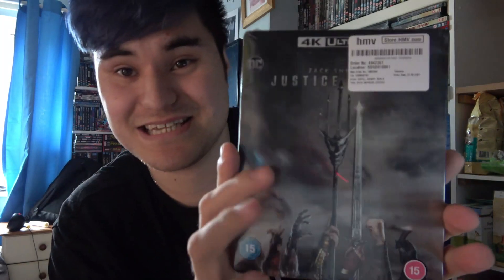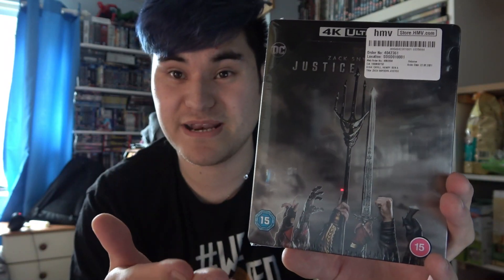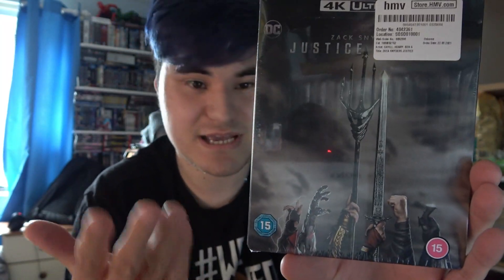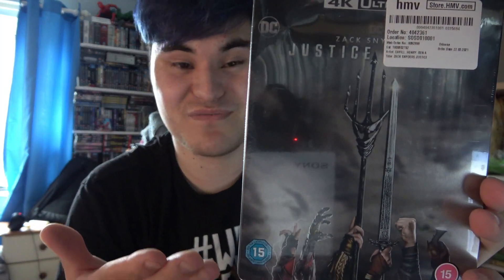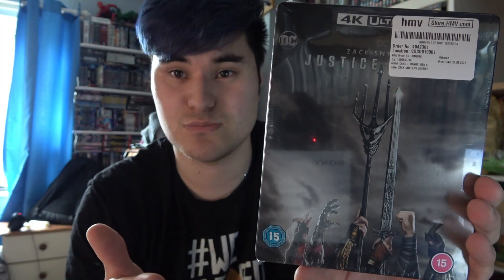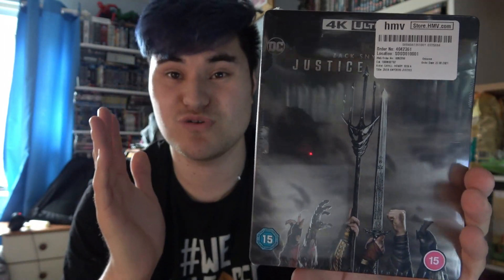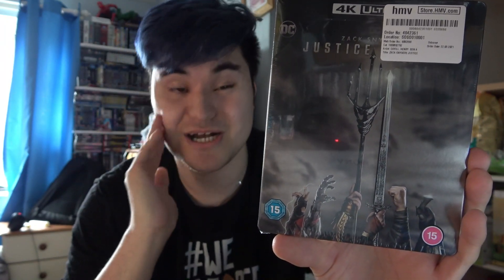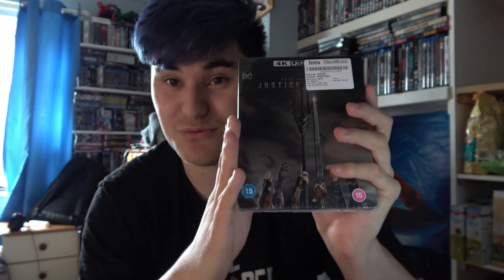Zack Snyder's Justice League 4K Steelbook Unboxing!!! ITS FINALLY HERE ITS BEAUTIFUL!!!!!!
In Todays Video I will doing Unboxing this absolute Gem that is Zack Snyder's Justice League 4K Steelbook what a beauty she is its finally here in my procession and its been a long time coming and finally Zack Snyder's well deserved Cut of his movie his finally released worldwide. Thank you to HMV for this Steelbook.

What did you think of The Zack Snyder's Justice League 4K Steelbook

Let Me Know What you Steelbooks and 4Ks  you picked up this Week.